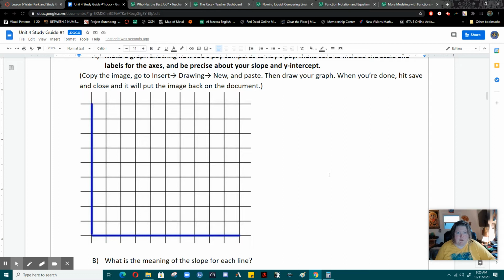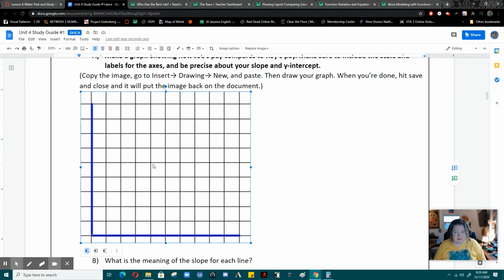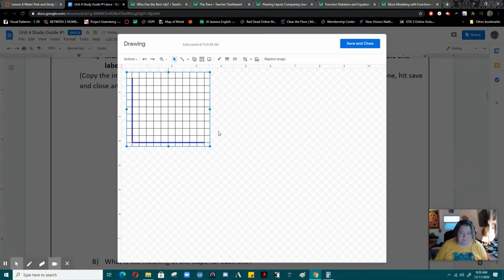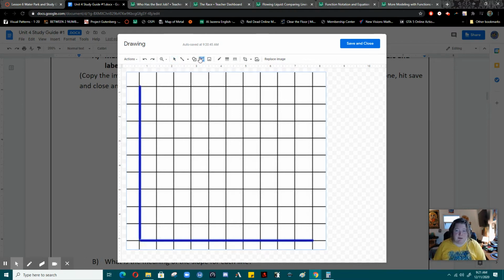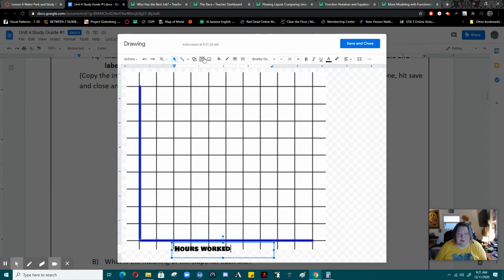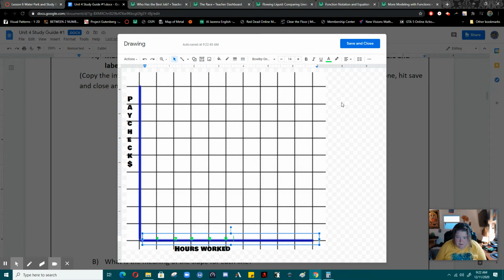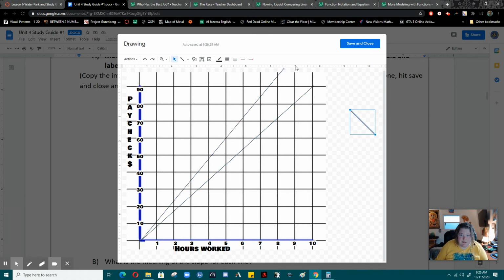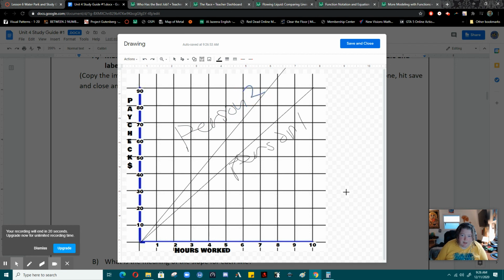How to draw a graph using a template in google docs